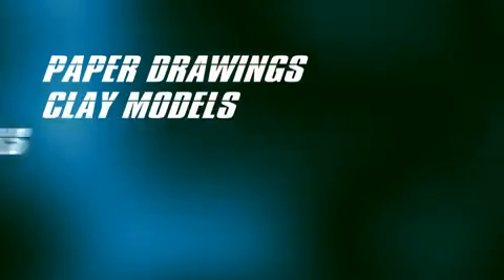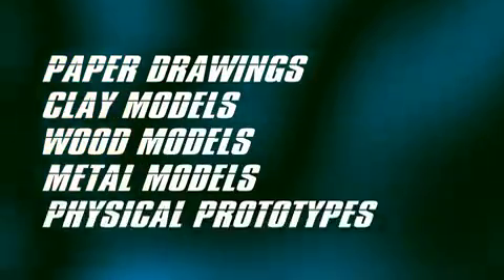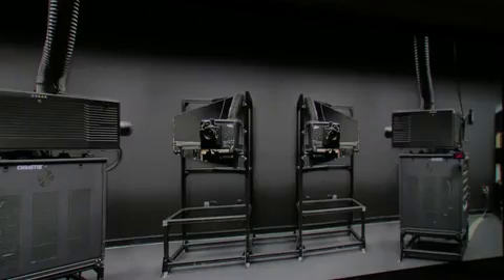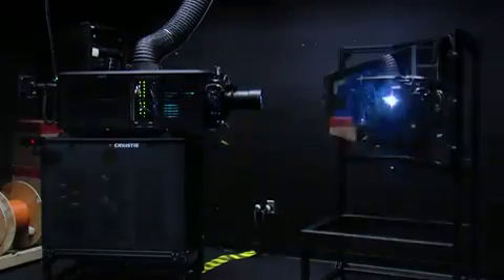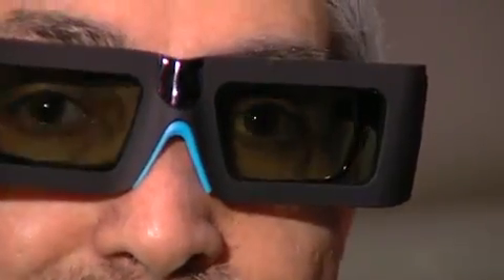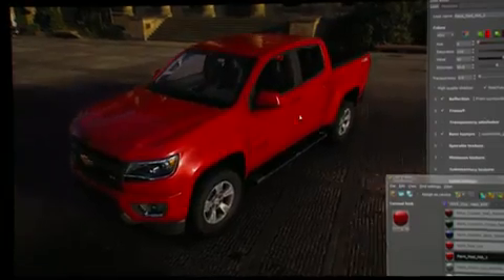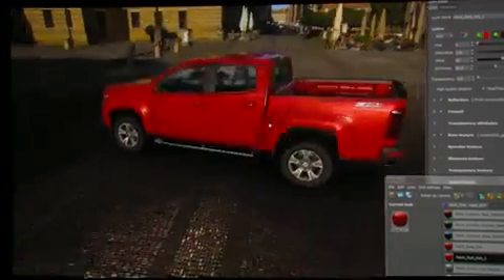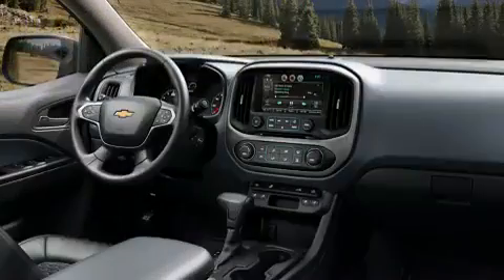4K powerwall revs up product development at GM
See how General Motors (GM) uses Christie® Mirage 4K25 3D high-frame-rate projection technology and Christie Spyder X20 video processors in its 240 sq. ft. glass powerwall. The display helps GM accelerate and improve its decision-making process and is a valuable tool to GM in developing the highest quality products and solutions for its customers. Read the full story